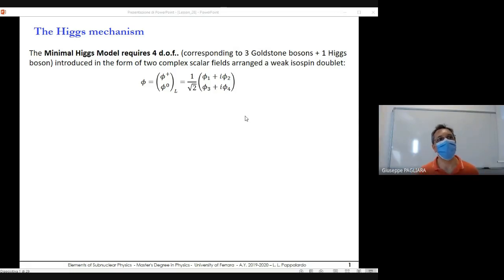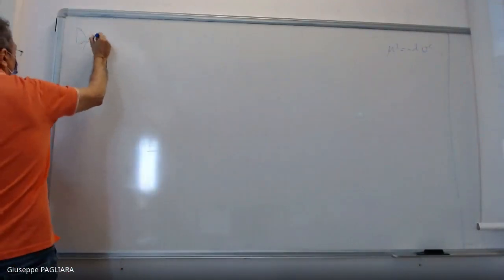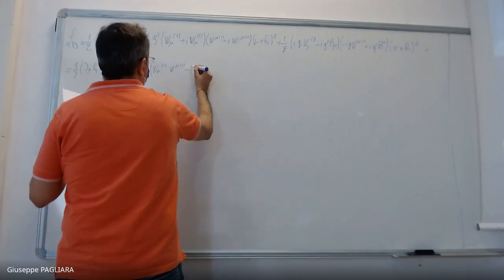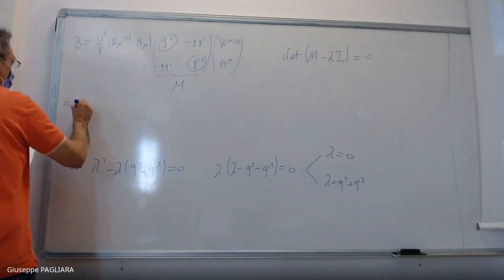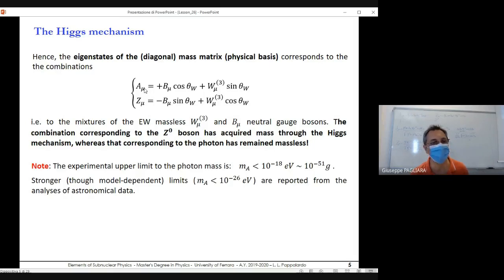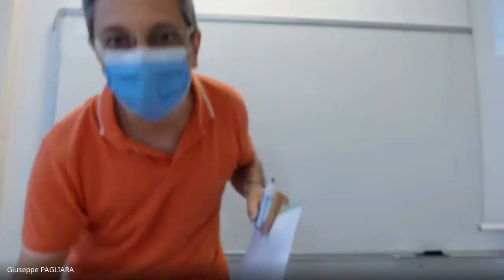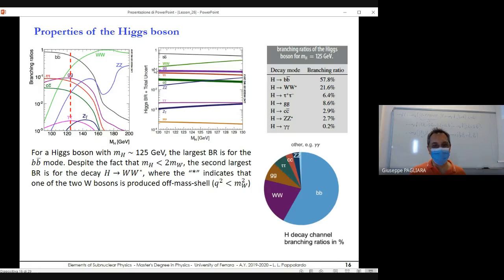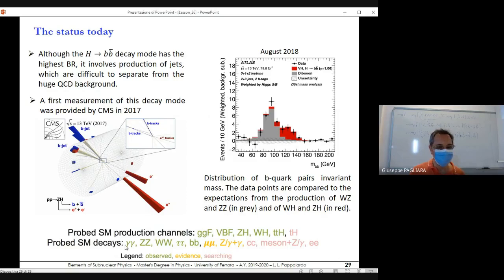Elements of subnuclear physics (27-05-21)